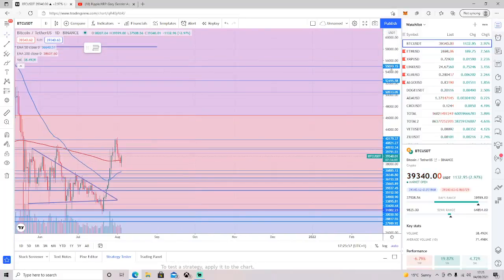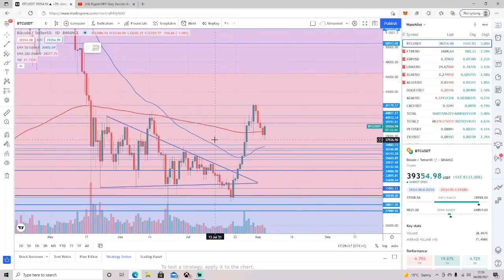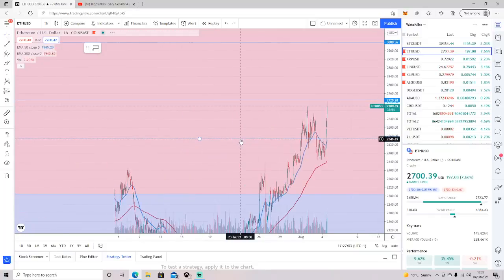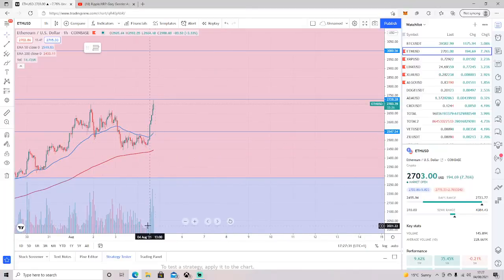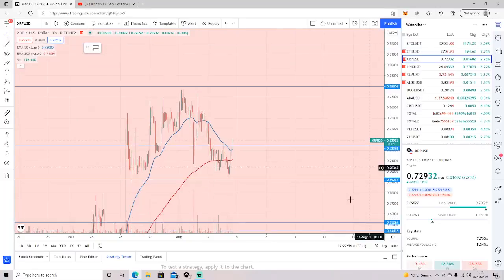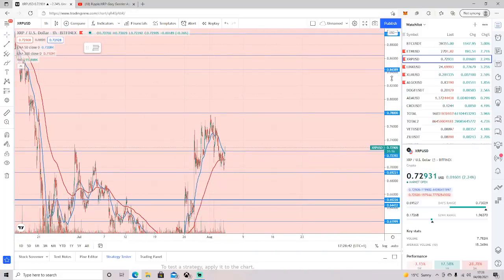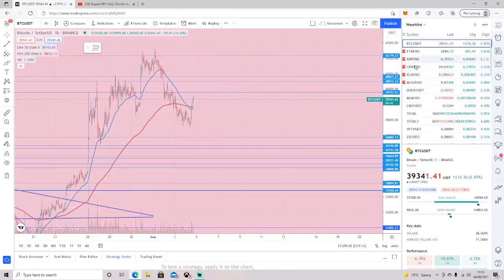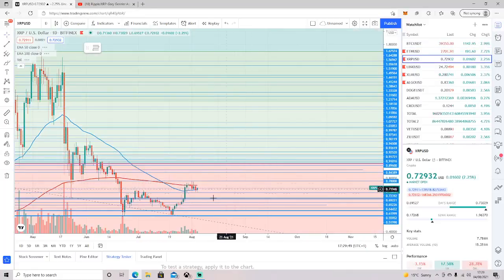Starting a Pump and Gary Gensler on Which Crypto's are Securities